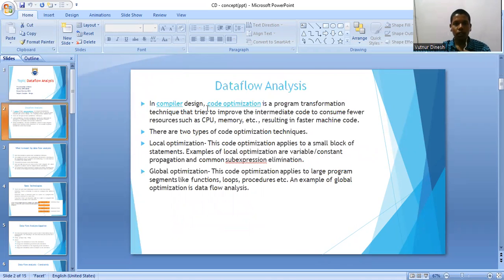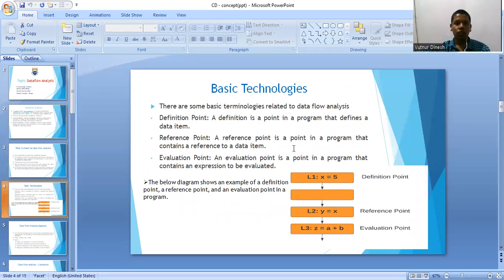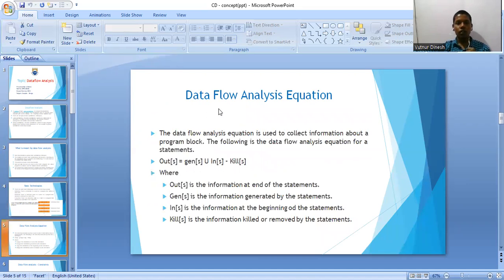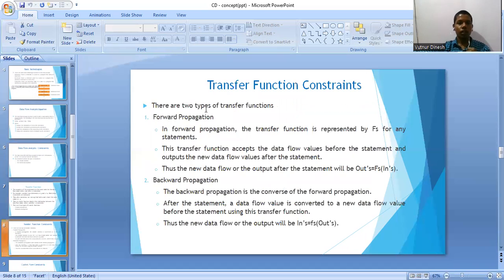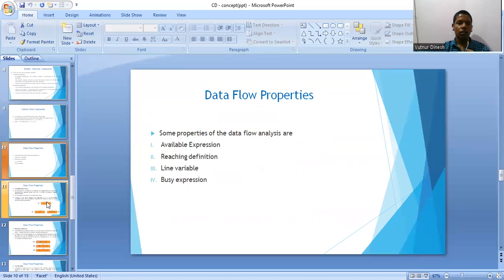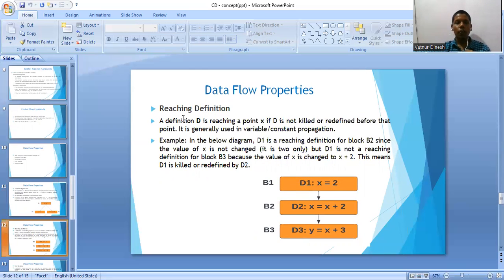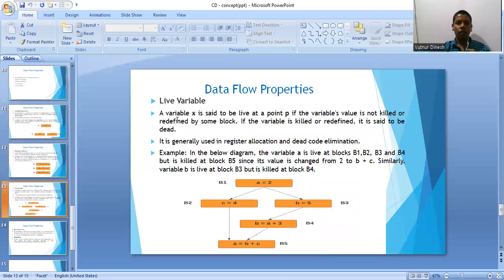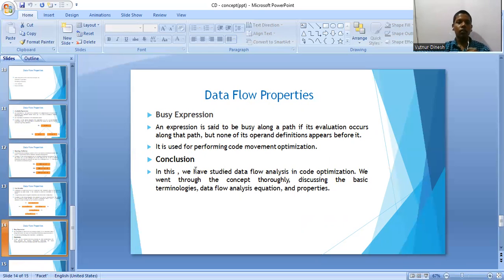Dataflow Analysis (CD - Concept)